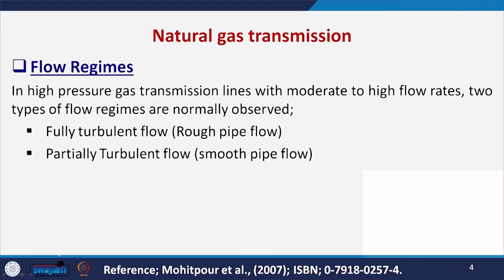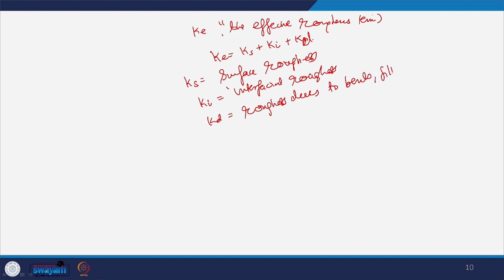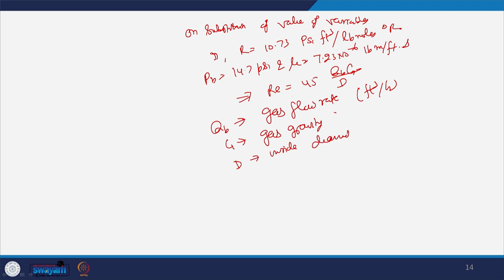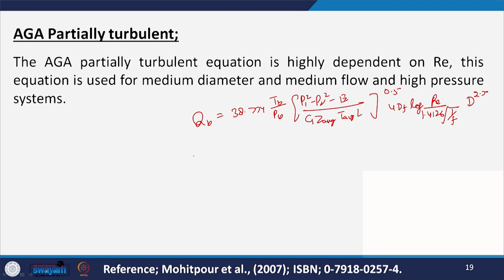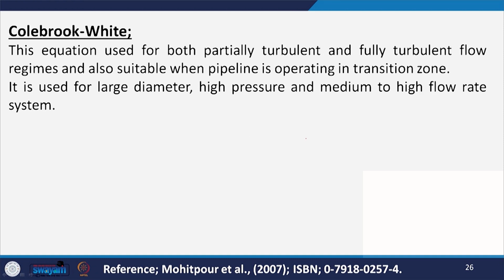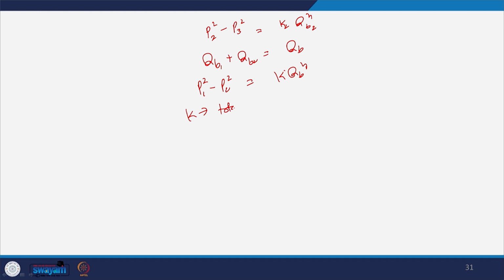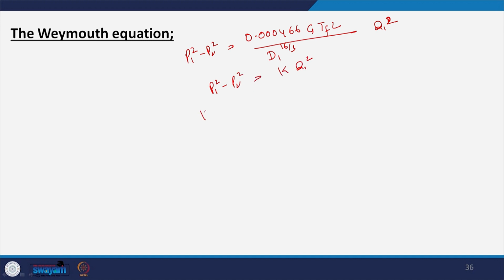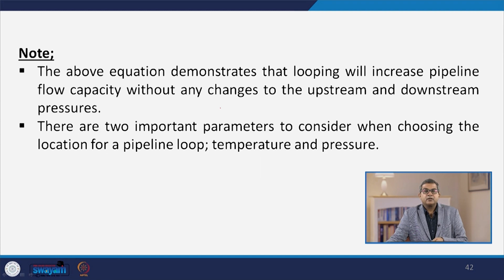Lecture 40: Natural Gas Transmission-II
In this video, we will study Natural gas transmission, flow regimes, fully turbulent flow, partially turbulent flow in the smooth pipe, Pressure drop calculation, Pipeline segmental looping.